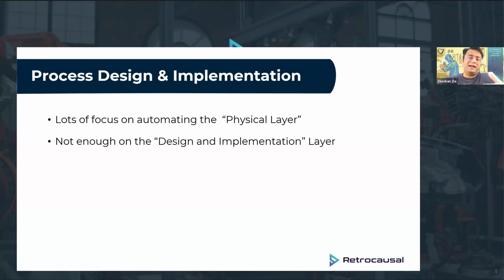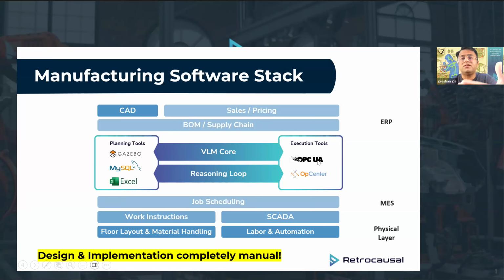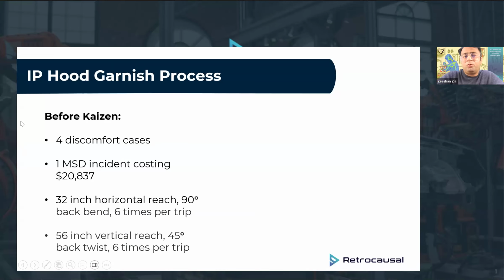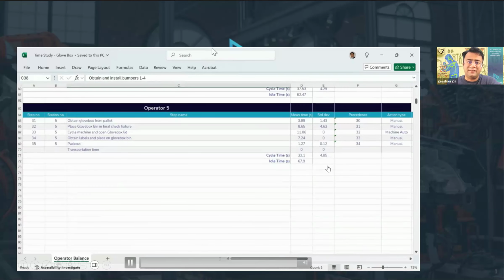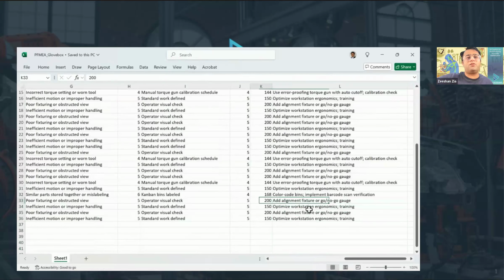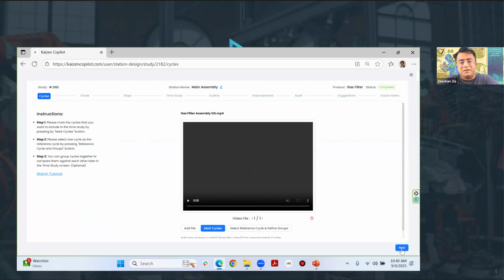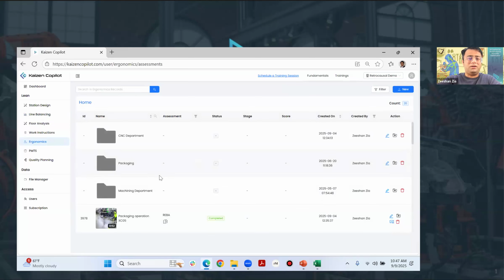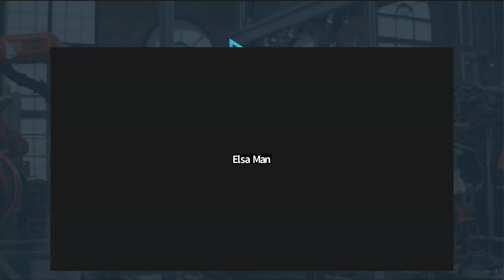Maximizing Assembly Line Capacity with Generative AI | Tools, Case Studies, and Kaizen Copilot Demo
Traditional time studies, line balancing, and station design can take weeks or even months, slowing Operational Excellence and limiting how fast you can respond to demand changes. In this on-demand session, Retrocausal CEO Zeeshan Zia shows how Generative AI turns those workflows into minutes using real factory video and AI copilots like Kaizen Copilot.

• How industrial engineers use a single smartphone video to instantly generate time studies and digital work instructions.
• How to automatically rebalance assembly lines as demand shifts and reduce operator count while improving line balance efficiency.
• How computer vision enables ergonomics assessments (REBA, RULA) and posture risk detection with actionable recommendations.
• How to move beyond descriptive dashboards to prescriptive analytics that output concrete action items.
• How to redesign workcells with spaghetti and string diagrams, From-To charts, and AI layout suggestions to cut walking distance.
• How teams are applying these methods in real-world case studies from high-volume manufacturers to boost productivity.

Speaker
Zeeshan Zia, CEO, Retrocausal — PhD in computer vision, former scientific leader on Microsoft HoloLens, inventor of ~20 patents, and author of 20+ peer-reviewed publications cited by major labs and companies.

Watch the full webinar on demand and see how Generative AI can maximize assembly line capacity with tools you can start using today.